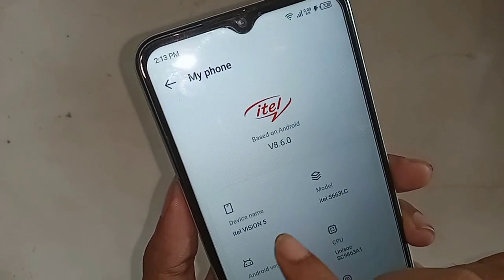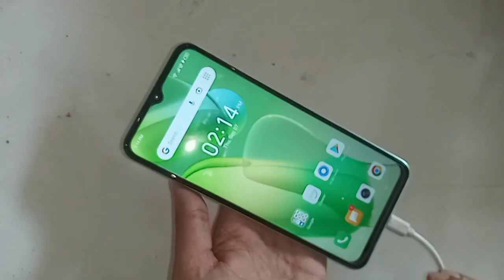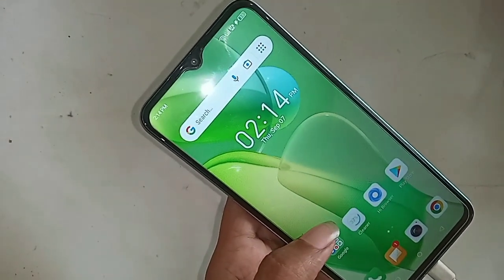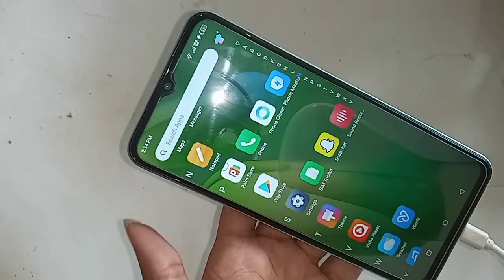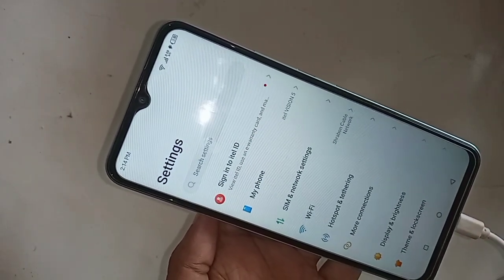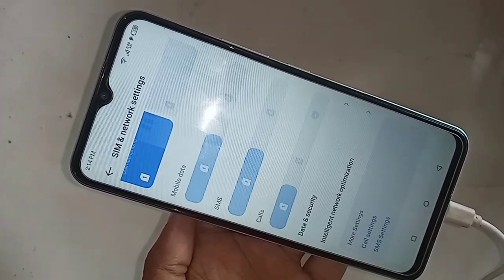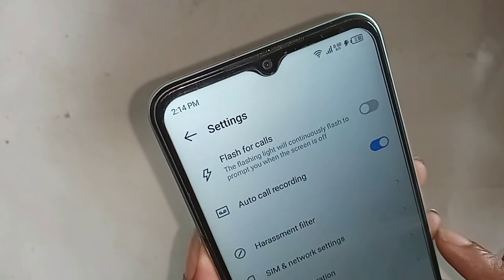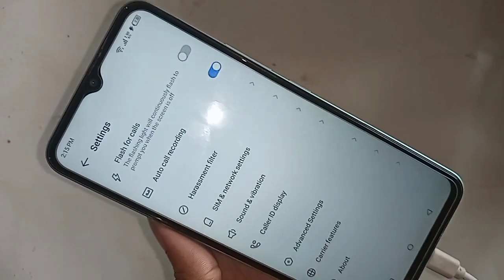itel vision 5 Flash for call enable // incoming call flashlight on off problem solve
This phone problem is when you call this phone your phone flash light auto on off problem. now today i will show you hwo to disable incoming call flashlight on off problem in this phone.